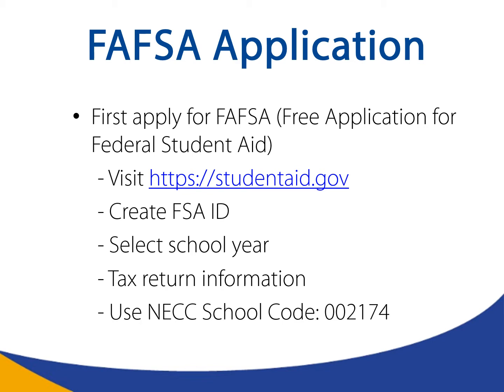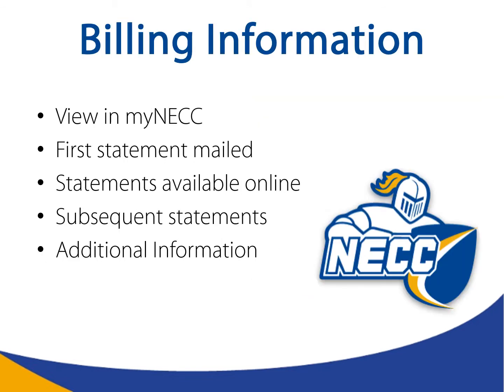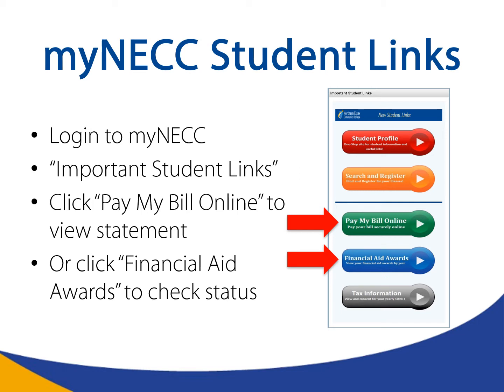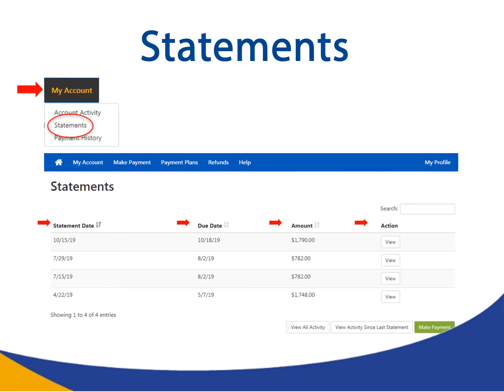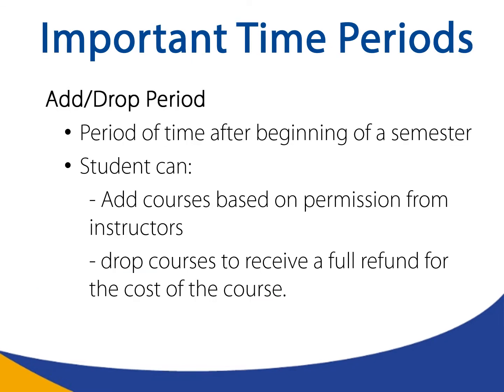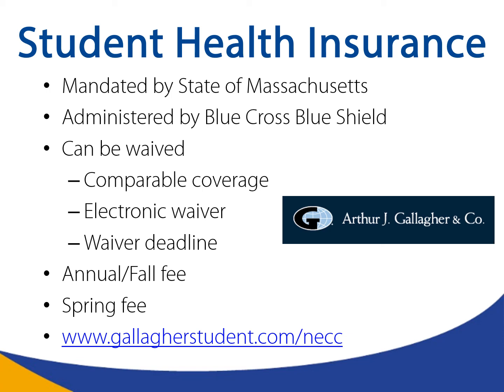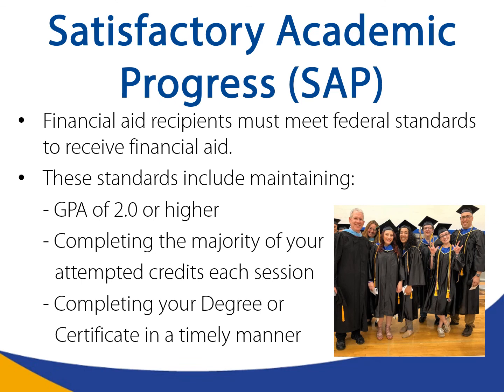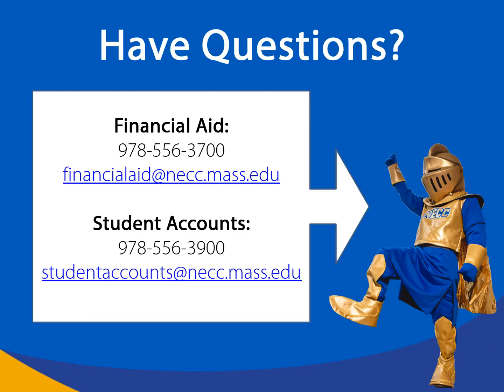Student Accounts & Financial Aid Presentation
Students have a variety of payment options to help pay for the costs associated with college, including grants, loans, scholarships, and payment plans.  Explore each option to develop a plan to pay for college.